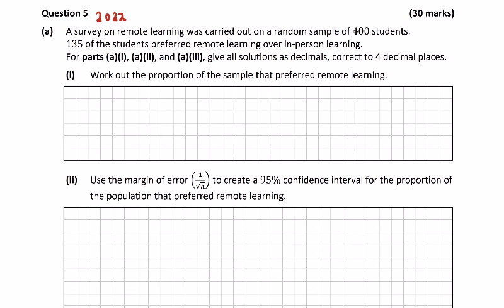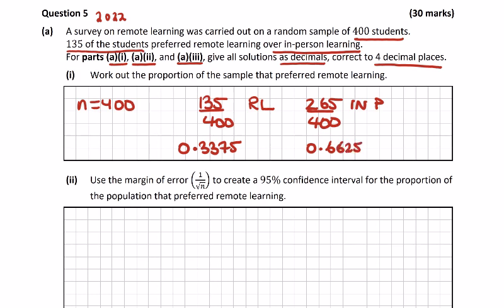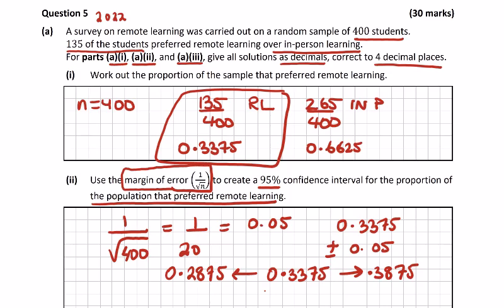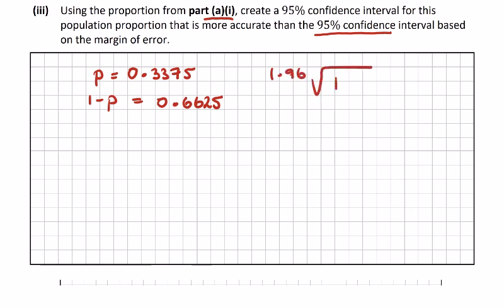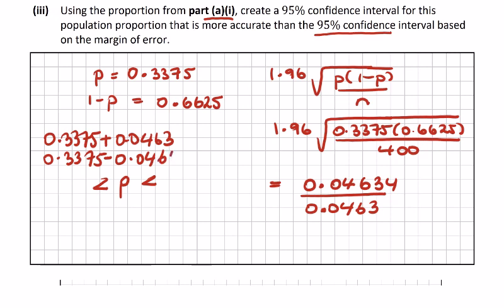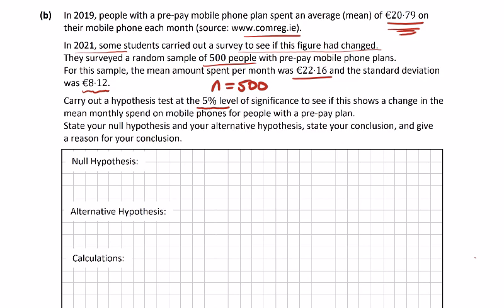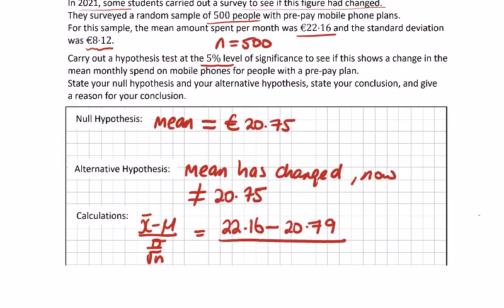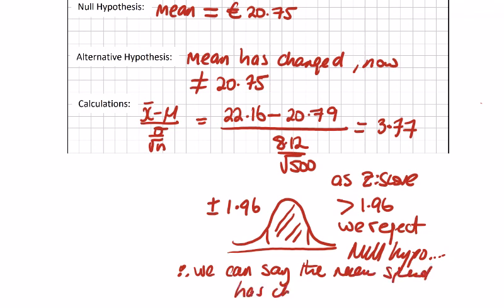2022 LCHL Maths P2 Q5